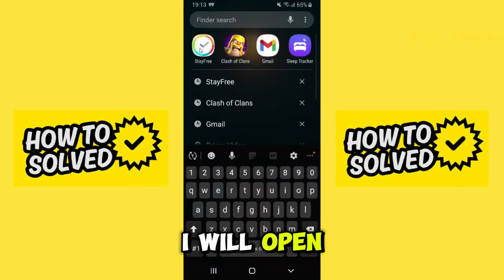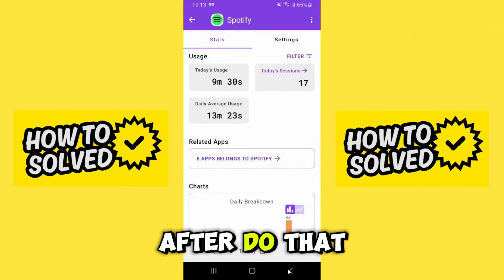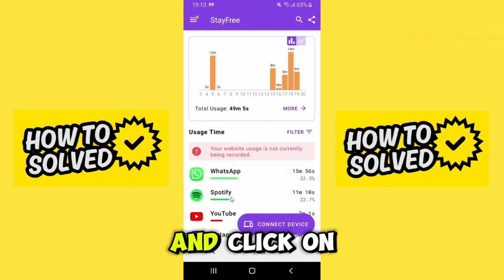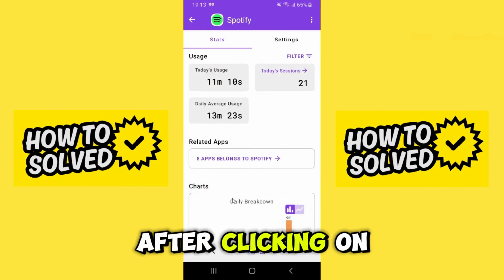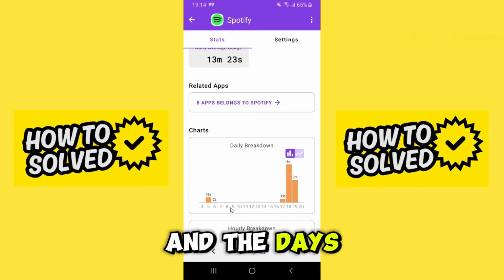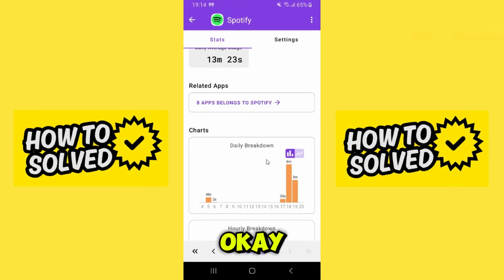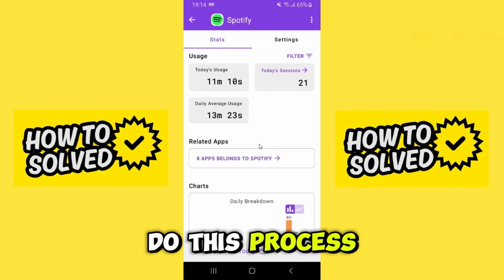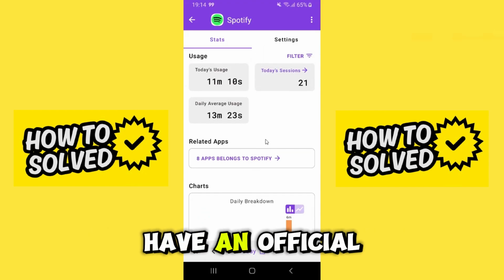How To Find Your Minutes Listened on Spotify [Easy Guide]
In this video I will show you How To Find Your Minutes Listened on Spotify [Easy Guide]